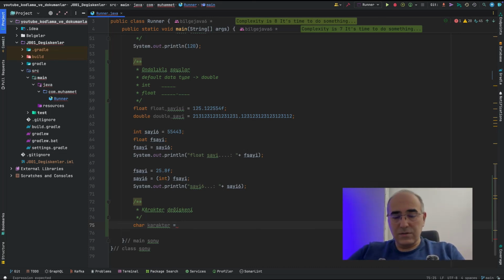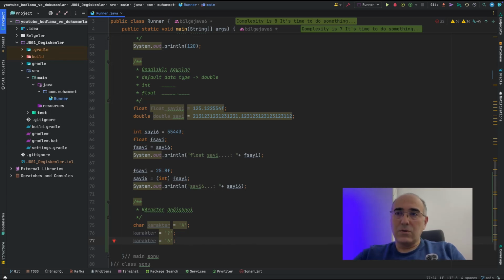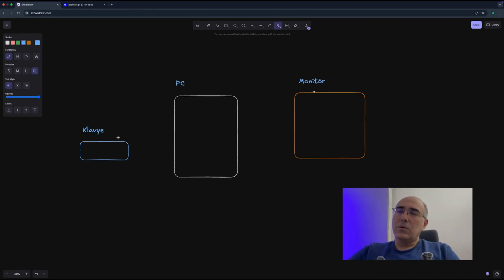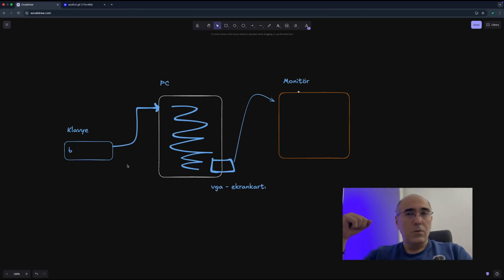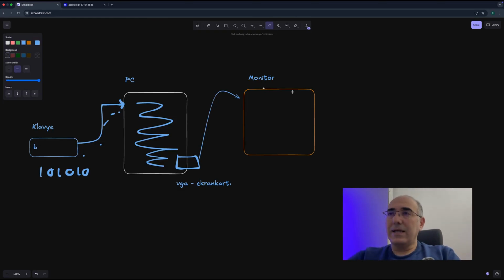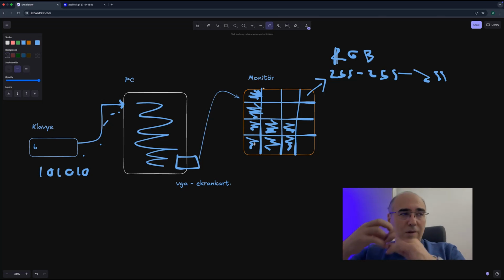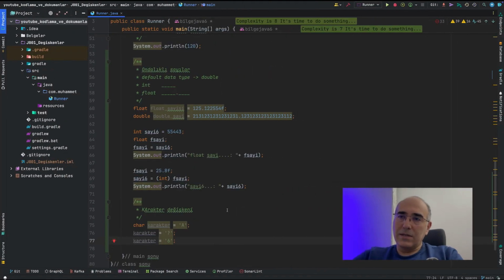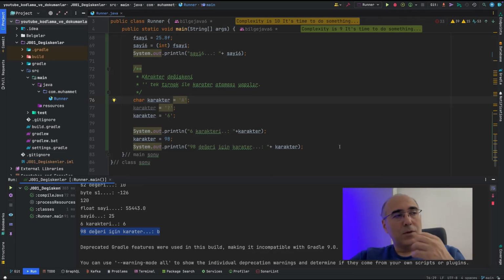Understanding char in Java | Character Data Type & Unicode Basics – Lesson 8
🔡 Characters in Java Demystified!

In Lesson 8 of our Java for Beginners series, we explore the char data type—how Java represents individual characters using Unicode, and what makes char unique compared to other data types.

📘 What You’ll Learn:
 • What is char in Java and how is it used?
 • Declaring and initializing char variables
 • ASCII vs Unicode – what’s the difference?
 • How characters are stored in memory
 • Using char in real-world examples

💡 This lesson gives you a solid understanding of how text is represented at the byte level in Java—an essential foundation for working with strings, files, and user input.

🔗 [Playlist Link]